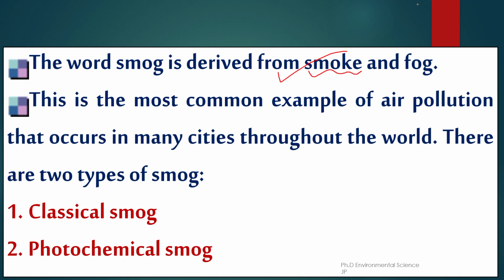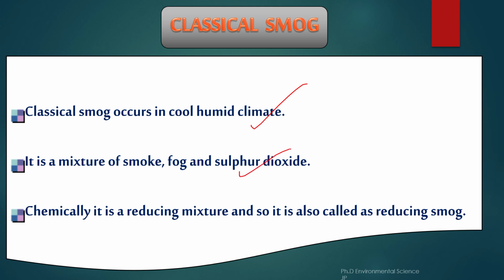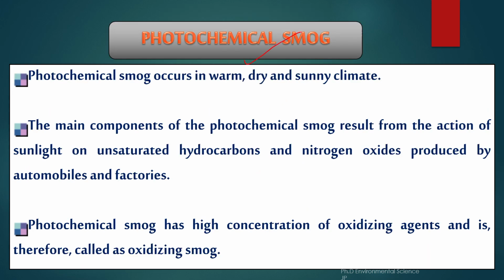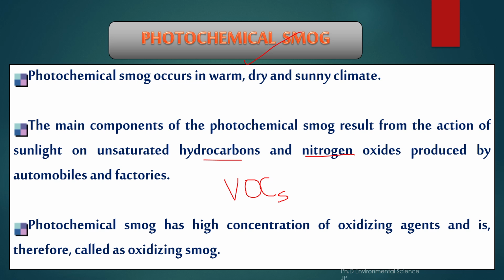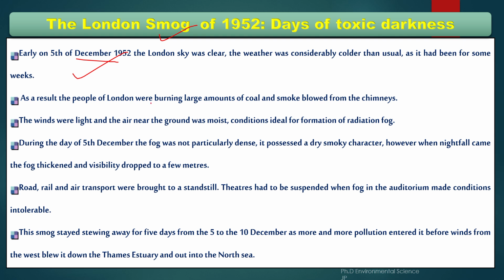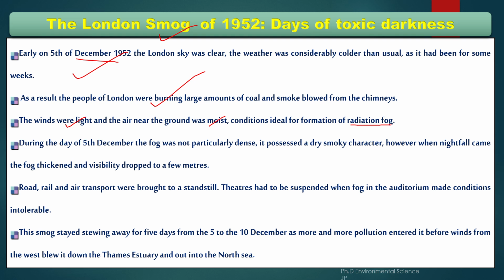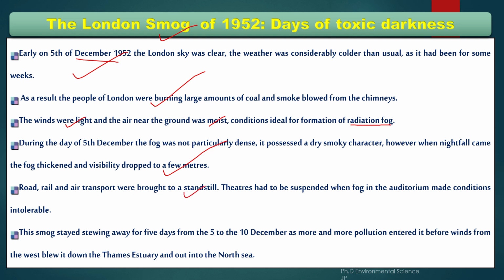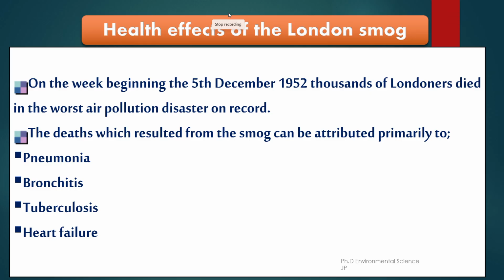SMOG|PHOTOCHEMICAL SMOG|LONDON SMOG#environmental